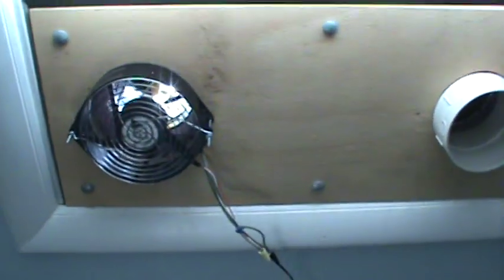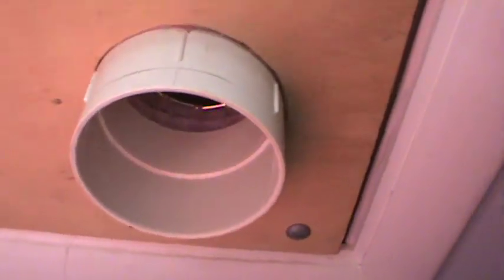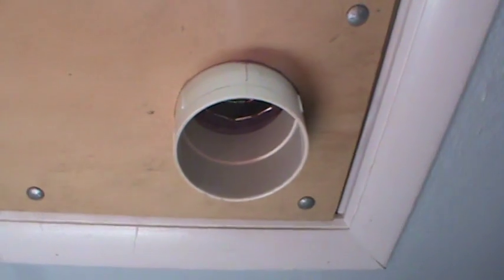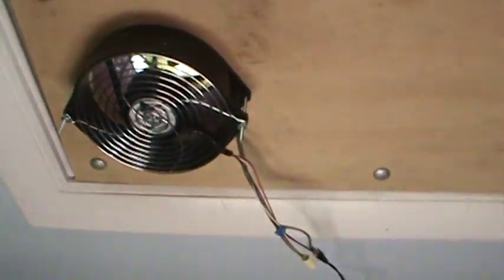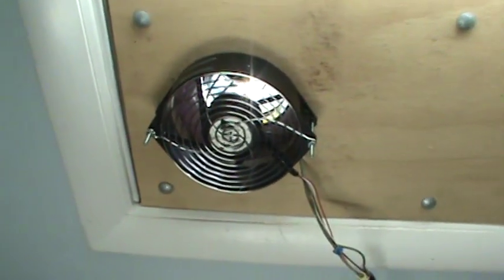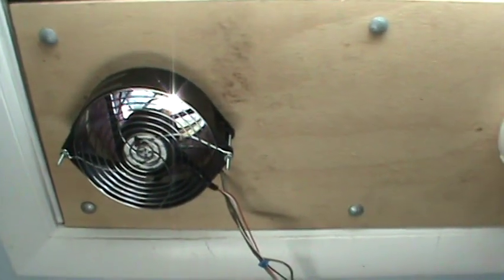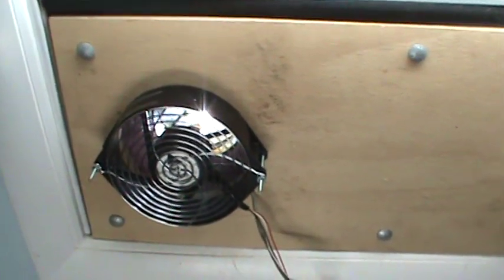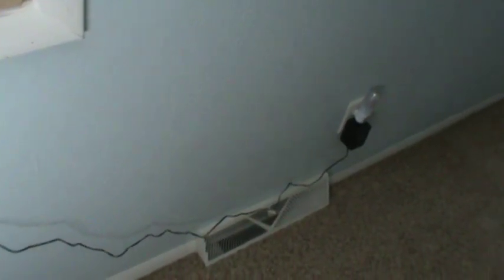Solar air heater running.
Here's a short video of the solar air heater running.  It warmed up the room a bit.  More testing with imperical data to follow.